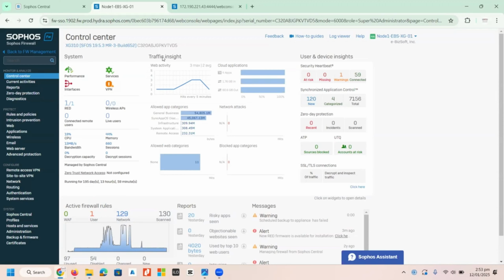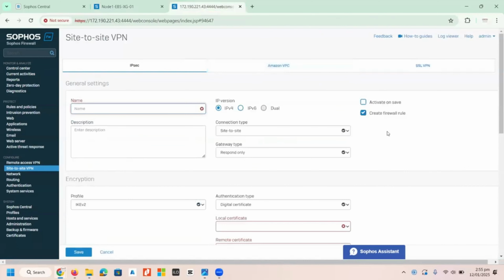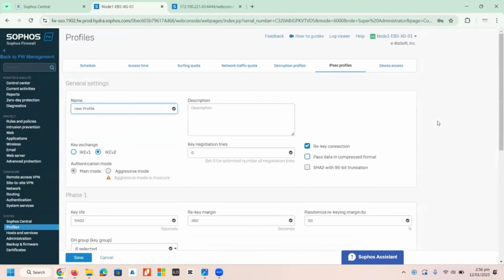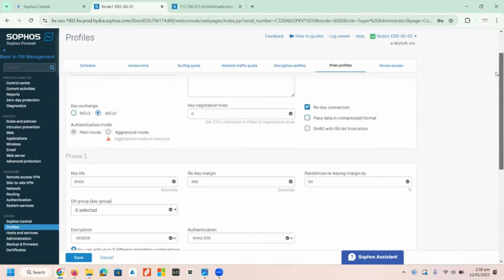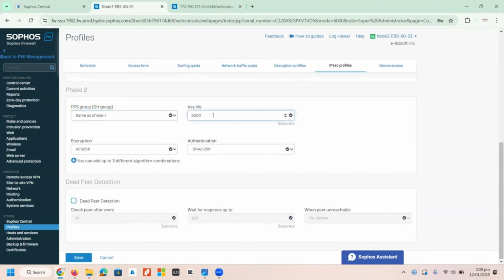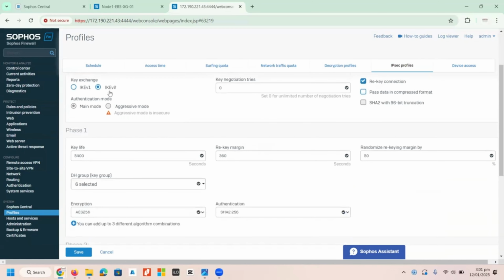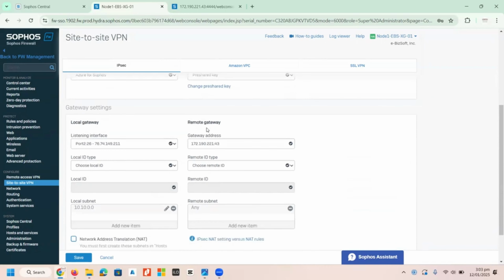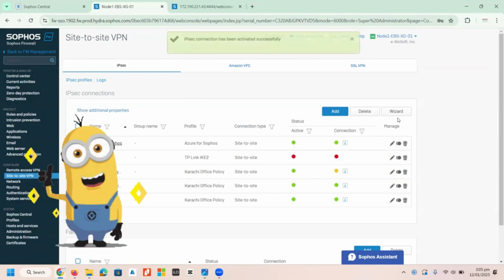Office or Home Computer Access Over Internet | How to vpn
How to Configure Site to Site VPN Between NGFW

IPSec (Internet Protocol Security) – Primary protocol used for secure VPN connections.

Tunnels & Encryption – How data moves securely between sites.

IKE (Internet Key Exchange) – Protocol for key management and authentication.

Phases of VPN Establishment:

IKE Phase 1 – Secure tunnel setup between VPN devices.

IKE Phase 2 – Data encryption and transmission.

ESP (Encapsulating Security Payload) – Ensures confidentiality and integrity.

AH (Authentication Header) – Provides authentication but no encryption.

VPN Gateway – Device handling VPN traffic (firewall, router, or dedicated VPN appliance).

Pre-Shared Key (PSK) vs Digital Certificates – Authentication methods.

Routing Methods:

Static Routing – Manually configured routes.

Dynamic Routing – Uses protocols like BGP or OSPF for auto-routing VPN traffic.